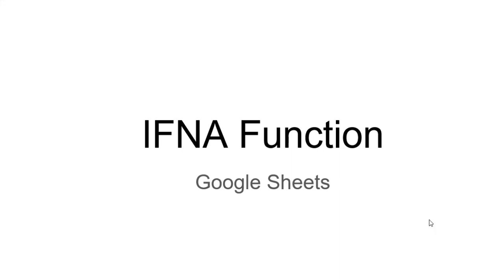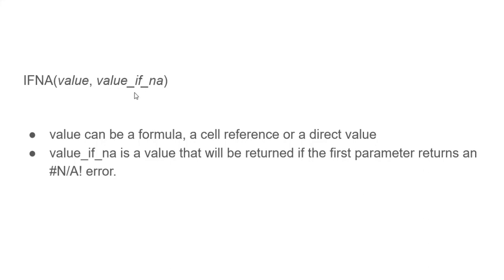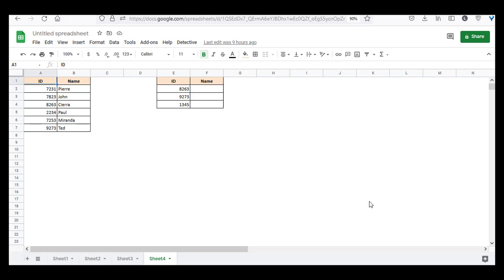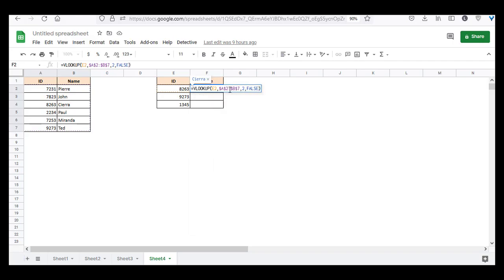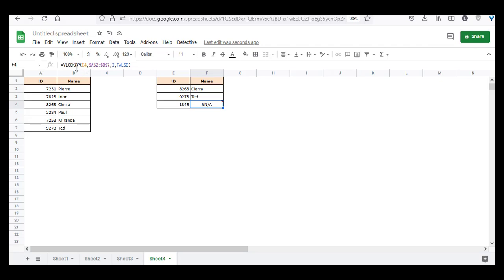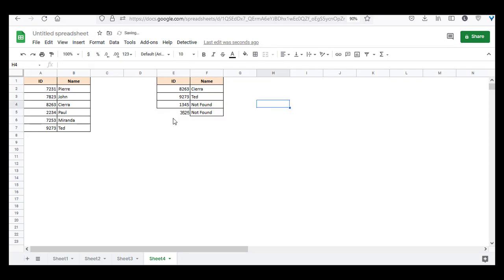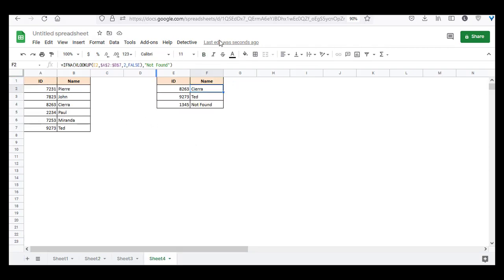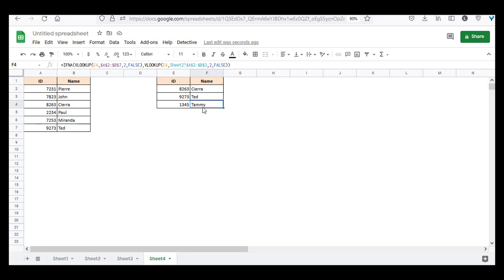Easy Tutorial IFNA Function in Google Sheets